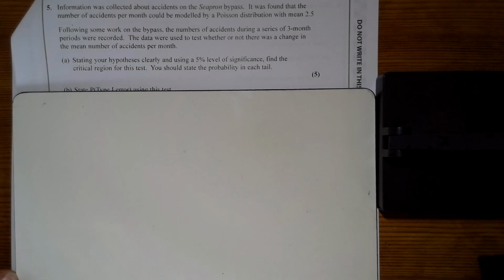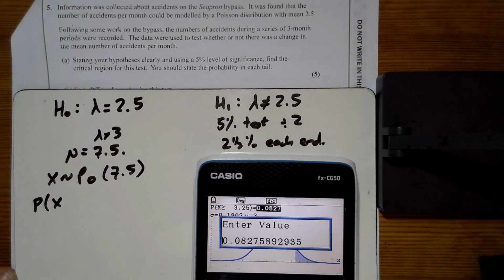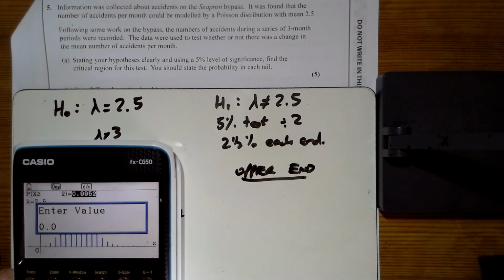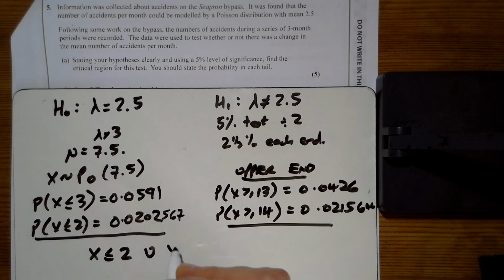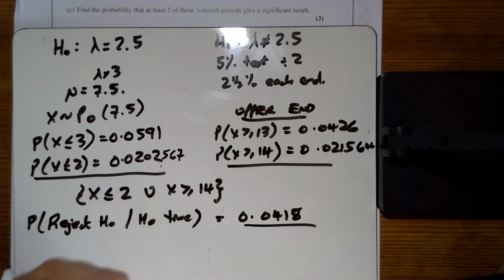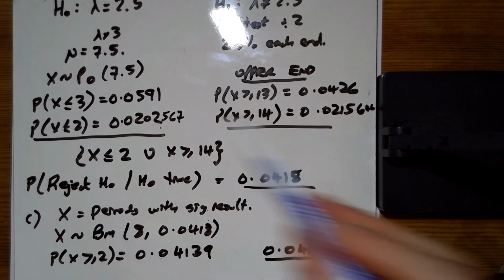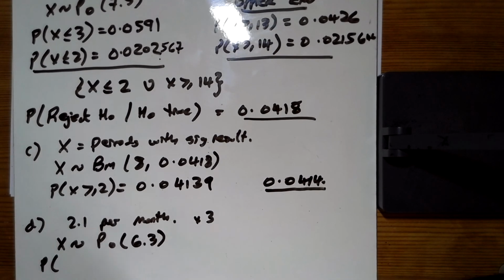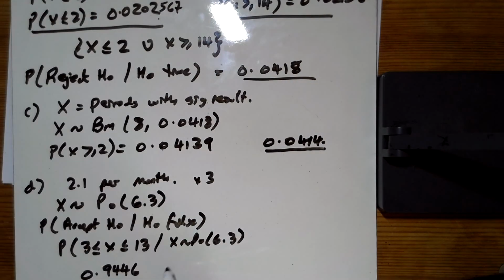FM.Stats 1 2019 Q5